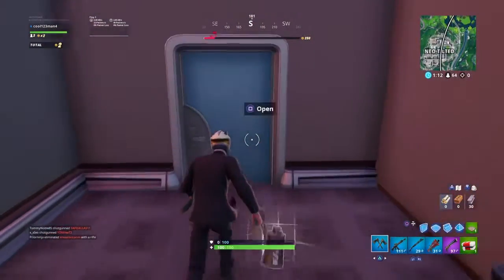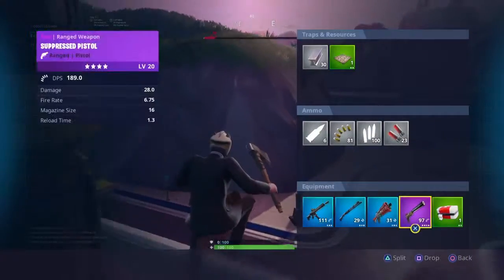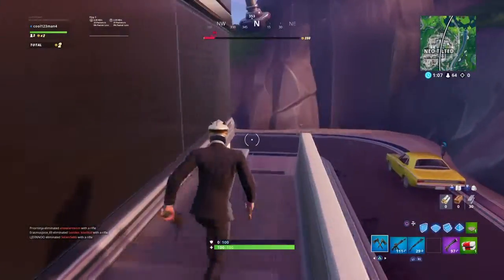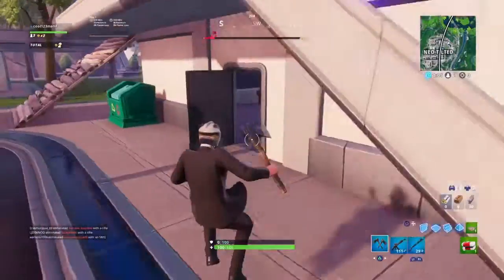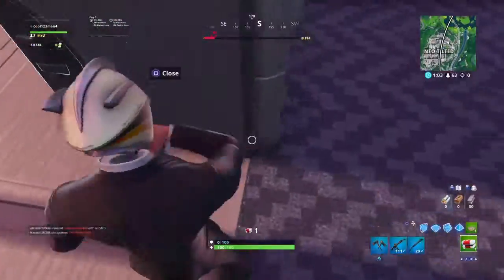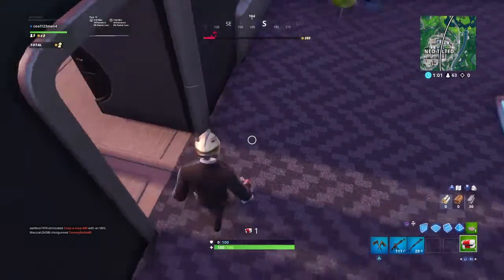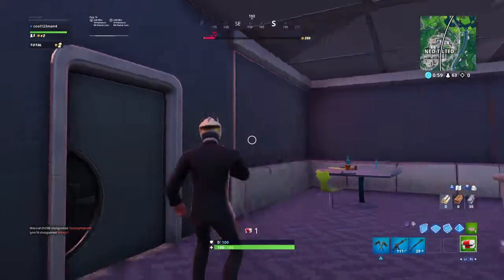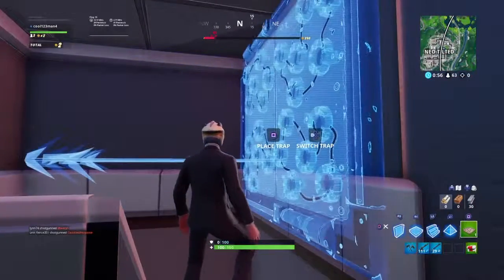How to pull your guns out in continental hotel